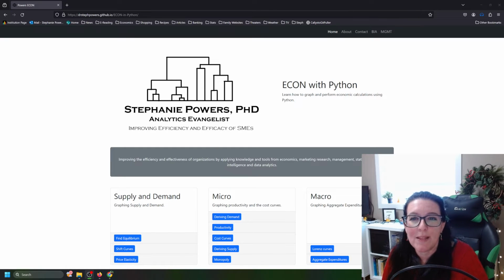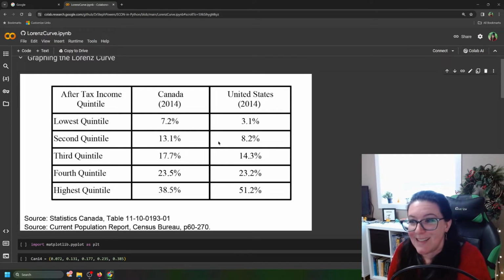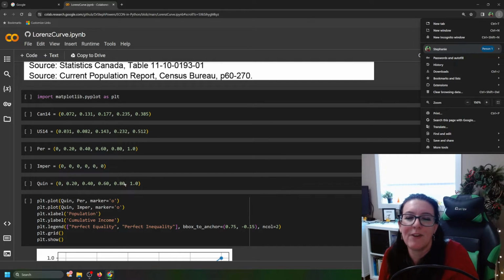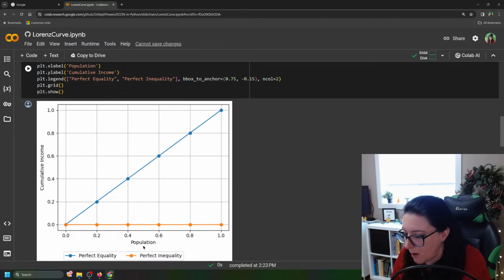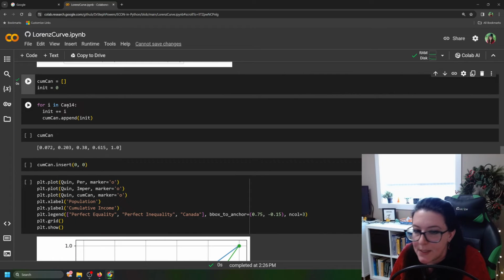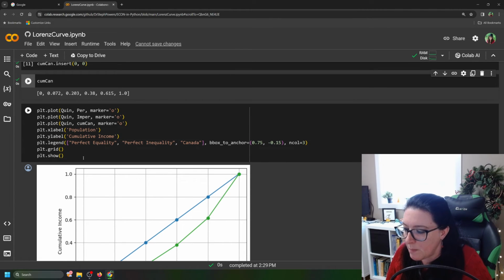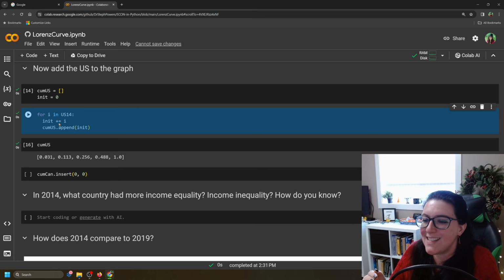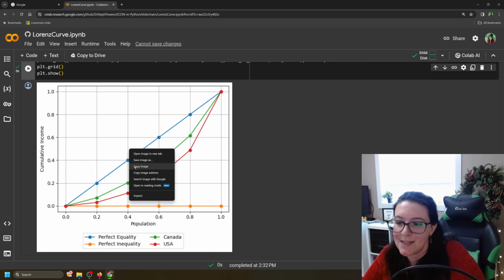Graphing the Lorenz Curve in Python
How to graph the Lorenz Curve in Python.

To run and edit the code, open the python code by clicking on the Google Colab icon at the top of the worksheet. Sign into Google Drive and save a copy in your drive. Images can be copy and pasted into your Word document or Google Sheet.